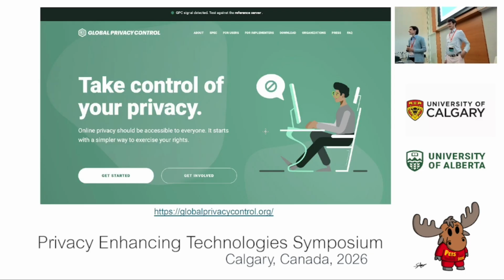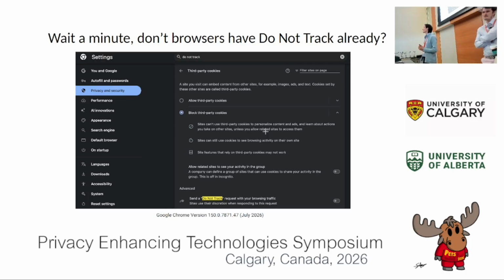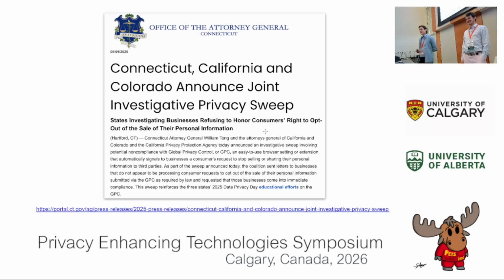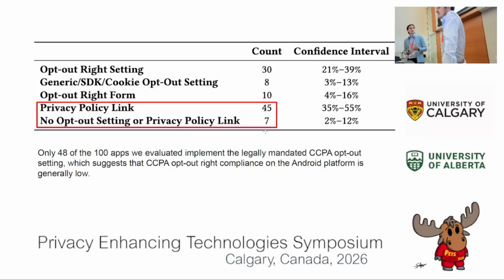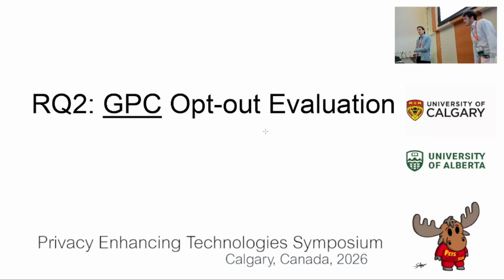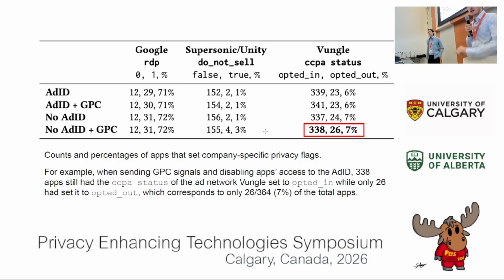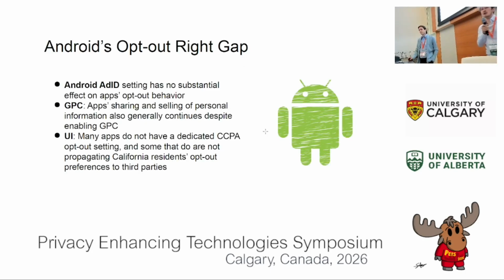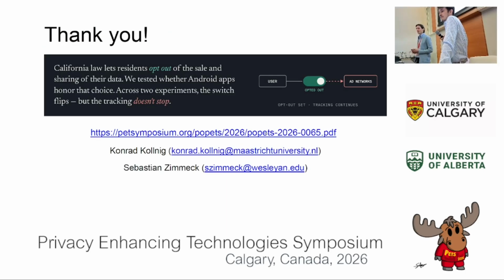Exercising the CCPA Opt-out Right on Android: Legally Mandated but Practically Challenging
Sebastian Zimmeck (Wesleyan University), Nishant Aggarwal (Wesleyan University), Zachary Liu (Wesleyan University), Sage Altman (Wesleyan University), Konrad Kollnig (Law & Tech Lab, Maastricht University)